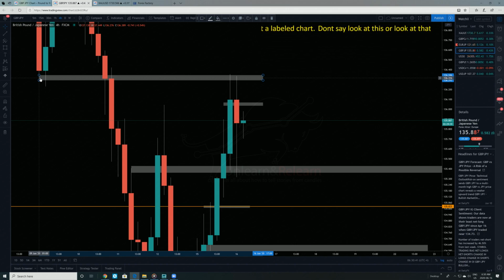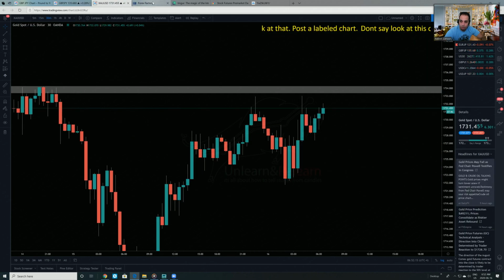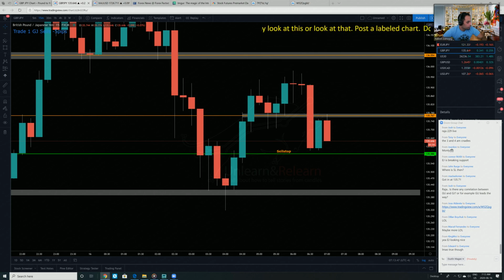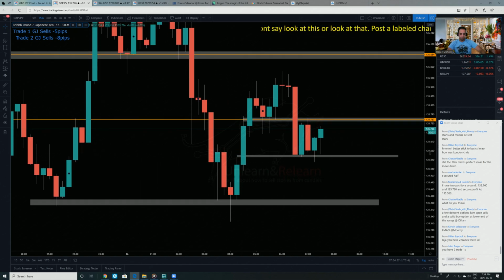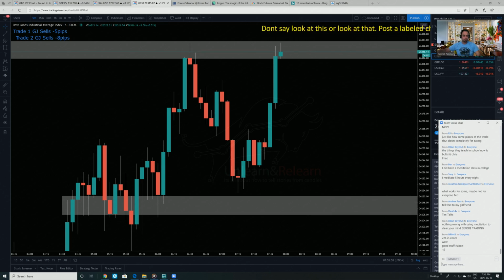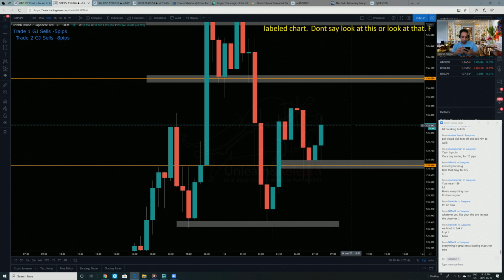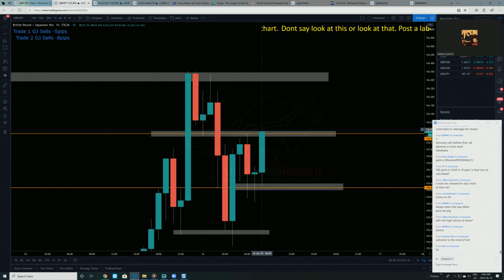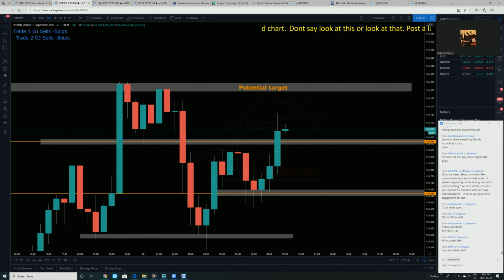LIVE Forex Trading - NY Session 16th June 2020